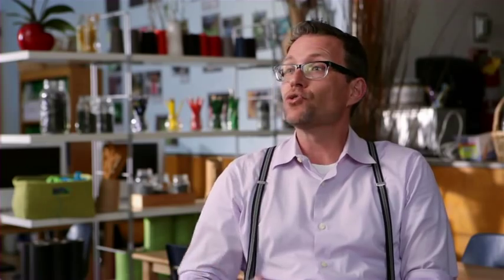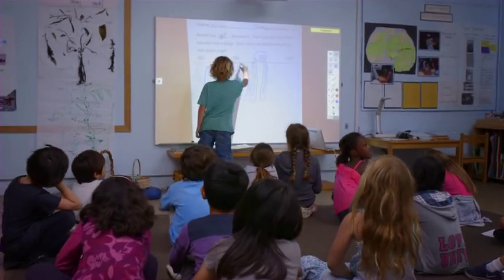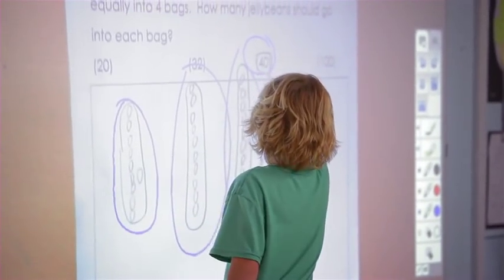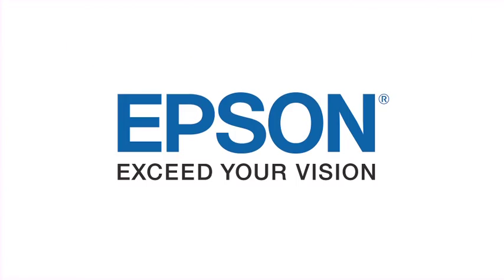Epson BrightLink in the Classroom | Chris Wilson Testimonial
Elementary school teacher, Chris Wilson, uses BrightLink interactive projectors to enhance learning, by using existing materials and software.